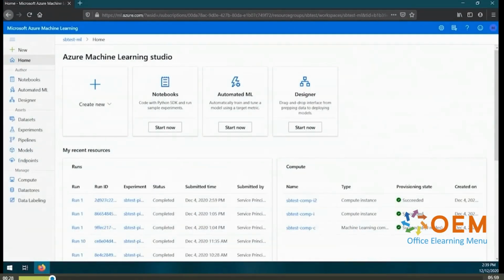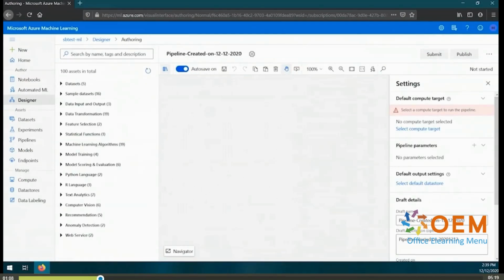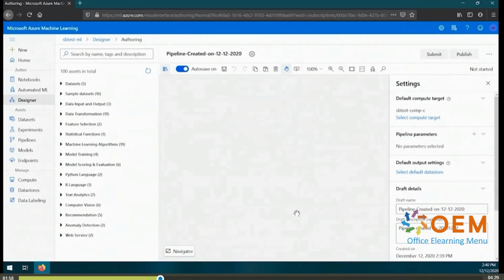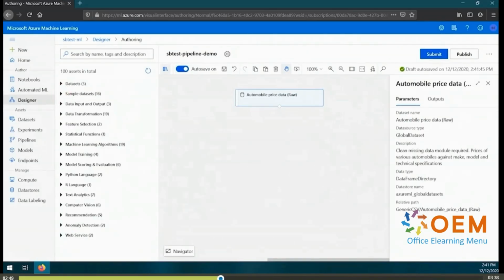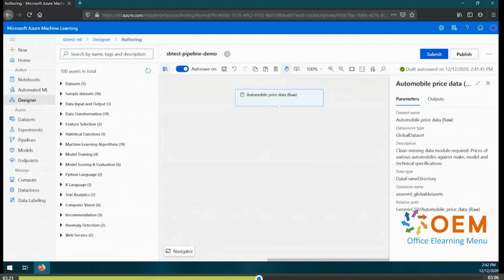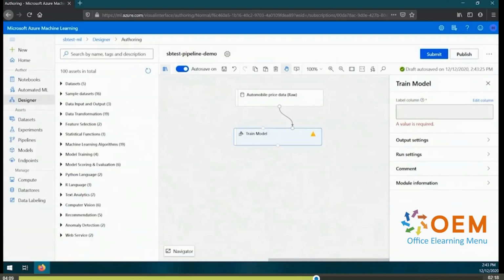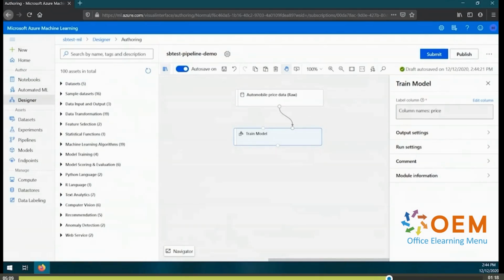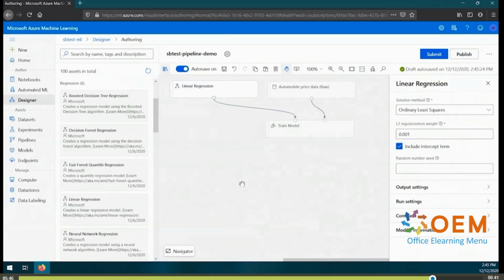AI-900 Microsoft Azure AI Fundamentals cursus, opleiding en training – Klaar voor certificering?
AI-900 Microsoft Azure AI Fundamentals training, opleiding en cursus voor beginners in AI & cloud

Wil jij de wereld van Kunstmatige Intelligentie ontdekken en werken met Microsoft Azure? Dan is deze AI-900 Microsoft Azure AI Fundamentals training, opleiding en cursus jouw ideale startpunt. Speciaal ontworpen voor beginners en IT-professionals die hun kennis willen uitbreiden, leer je alles over de fundamenten van AI in de cloud.

Onze award-winning e-learning bevat interactieve modules, officiële Microsoft MeasureUp oefenexamens, een toegewijde online mentor, en een certificaat van deelname. Deze cursus bereidt je optimaal voor op het officiële AI-900 examen, waardoor jij met vertrouwen de stap kunt zetten naar een gecertificeerde toekomst in AI.

Je leert onder andere:
De basisprincipes van AI en machine learning.
De AI-workloads en -overwegingen op Azure.

De kernconcepten zoals computer vision, natural language processing (NLP) en conversational AI.

Hoe Azure AI-diensten ingezet worden in echte zakelijke toepassingen.

Dankzij 24/7 online toegang, oefenvragen, en realistische scenario’s leer je op je eigen tempo en ben je altijd klaar voor de volgende stap.

🎯 Zoek jij een AI-cursus met certificering, praktijkgericht leren en directe inzetbaarheid?
Dan is deze Microsoft Azure AI Fundamentals cursus de perfecte keuze voor jou. Geschikt voor zowel starters als professionals die werken aan hun carrière in de cloud- en AI-sector.

📌 Direct toegang, direct leren, direct impact.